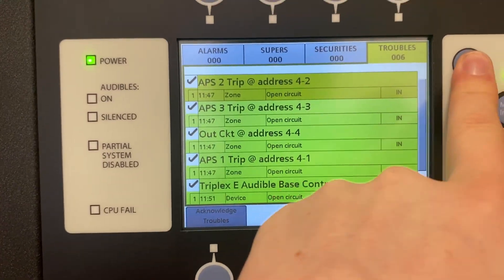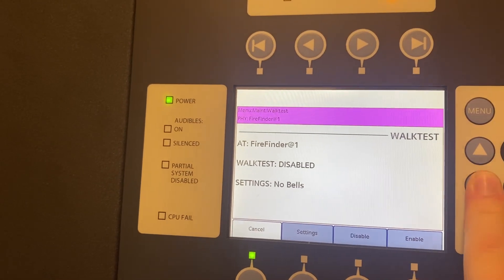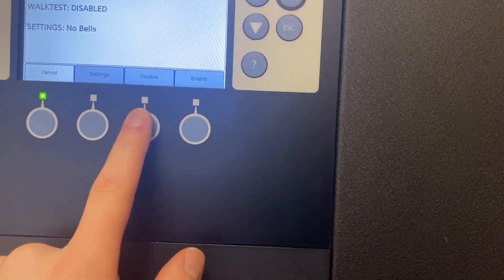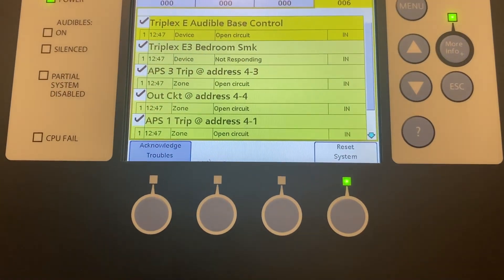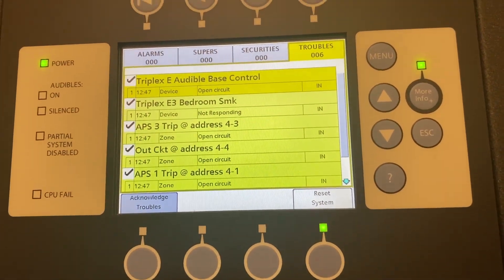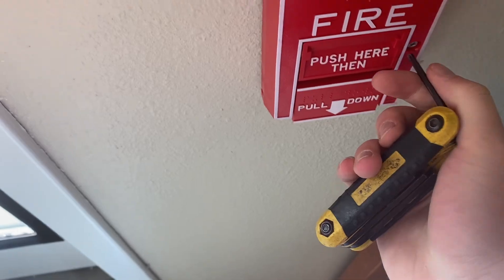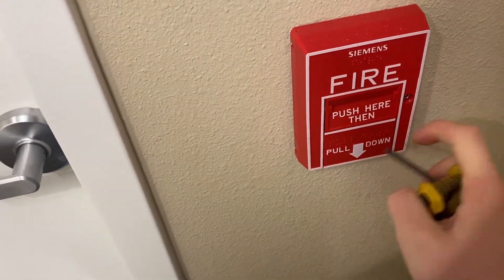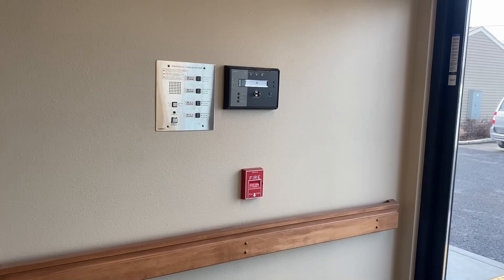Struggling to Test a Fire Alarm System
Fire alarm test 60

Hope you guys enjoy!!! This is part two of a 2 part series of tests at a retirement home in my area. This is the second building with a siemens XLS fire alarm panel and ZNS rebrand horn strobes. It also features the crappy siemens pull stations that you can watch me struggle to reset for 10 minutes

Need a fire alarm coder or sync module?

chapters:

00:00 Intro
00:18 Panel Overview
02:47 Brief Wheelock AS footage
02:55 Struggle
11:07 Activation